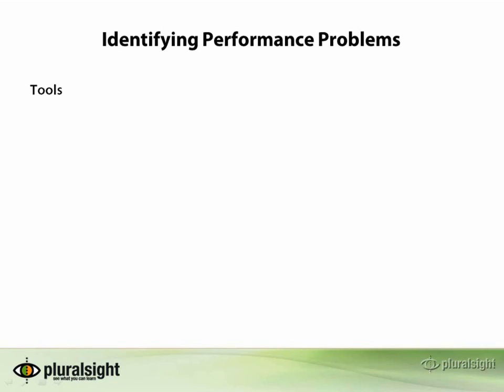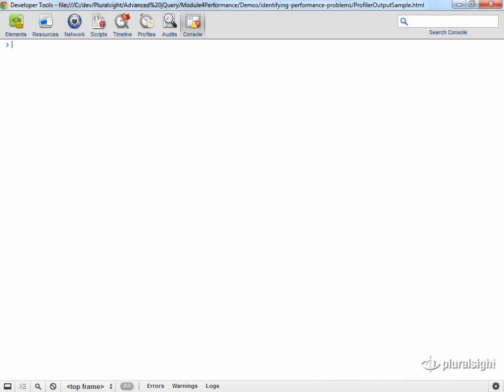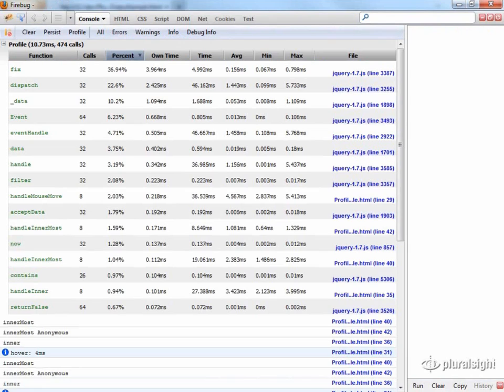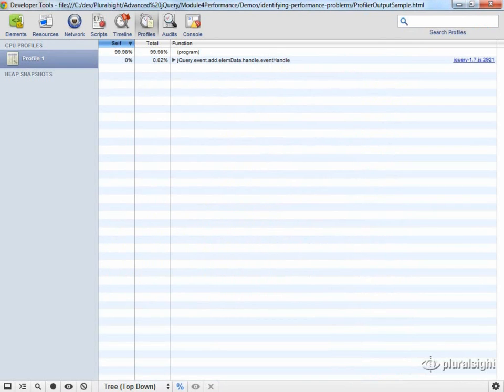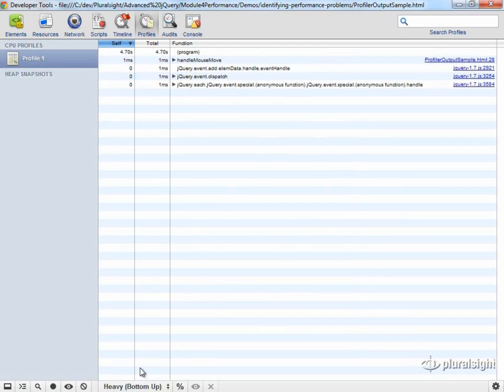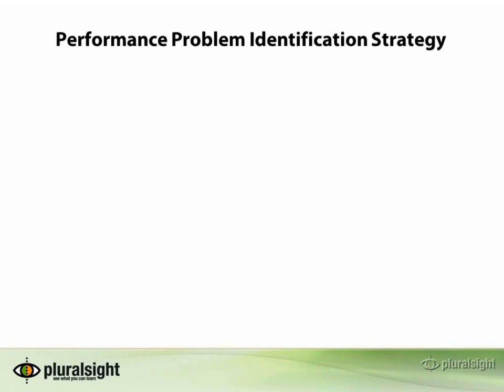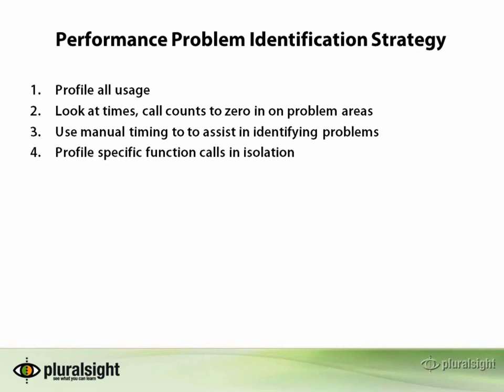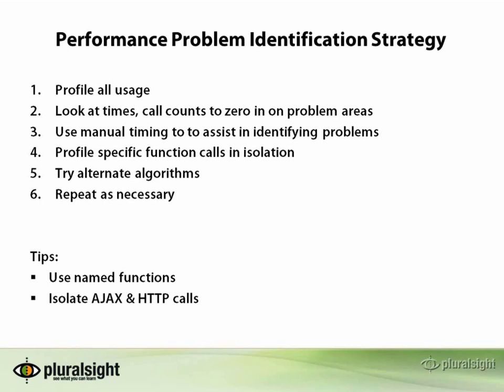Put Your jQuery Scripts In The Fast Lane | Pluralsight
Learn to find and fix performance problems in jQuery in this video excerpt from Joe Eames' jQuery Advanced Topics course. In this video, Joe shows how to use the FireFox, Chrome, and Internet Explorer profiling tools to analyze your Javascript performance as well as strategies you can use to find and fix problems like identifying functions with high utilization and using manual timers.  In the full course Joe expands the topics to include using jQuery utility methods, writing plug-ins, and advanced event handling.

jQuery | Pluralsight